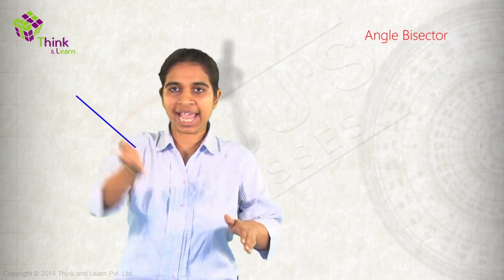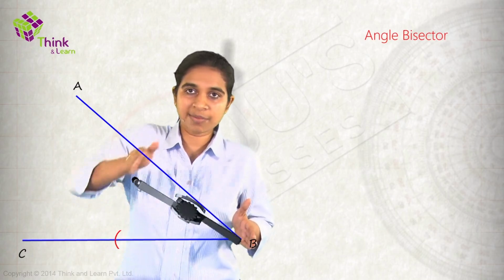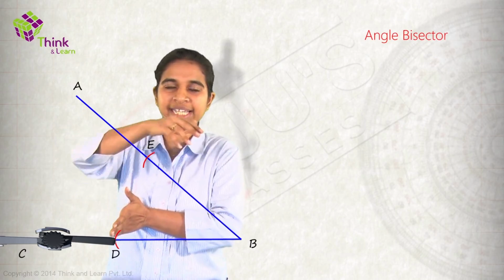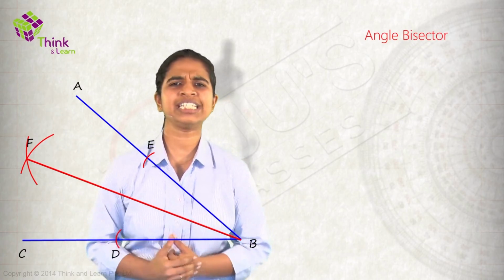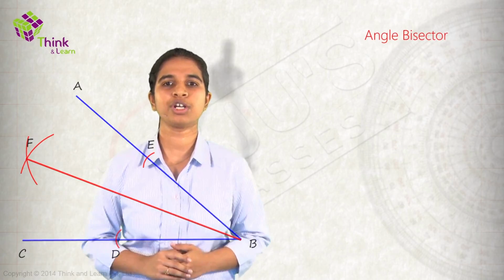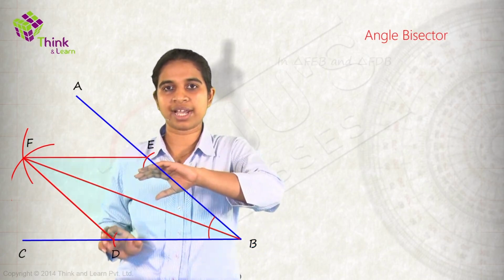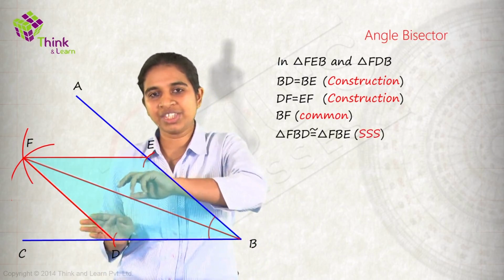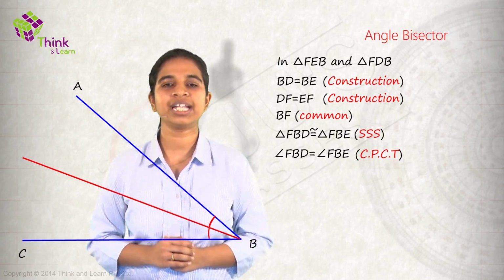Angle Bisectors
Learn how to construct an angle bisector and prove that the line constructed is indeed an angle bisector, visually and algebraically through congruency tests. Watch the video for more information. Or visit the link for step by step procedure

We at Byju's Classes strongly believe that a spirit of learning and understanding can only be inculcated when the student is curious, and that curiosity can be brought about by creative and effective teaching. It is this approach that makes our lectures so successful and gives our students an edge over their counterparts.